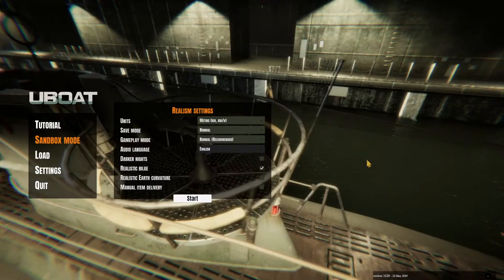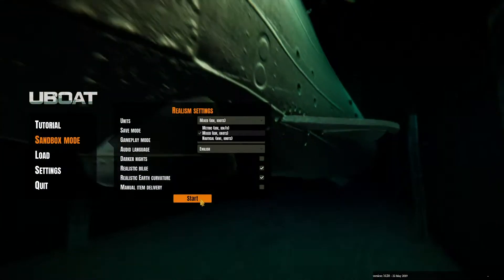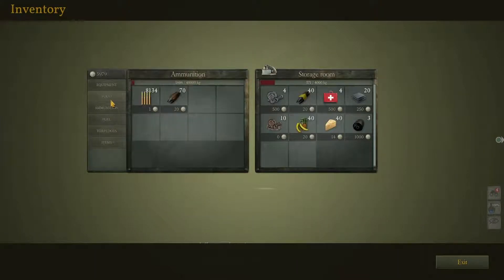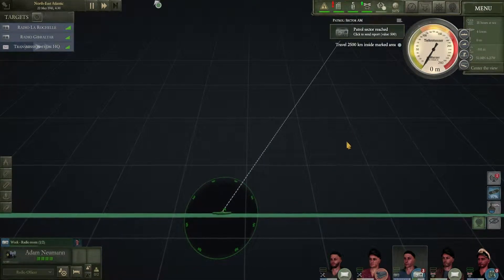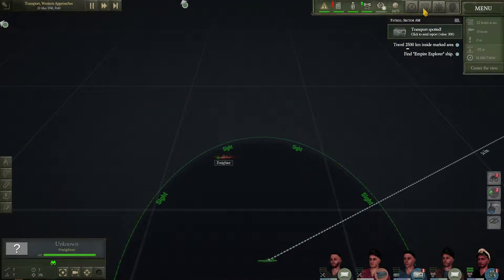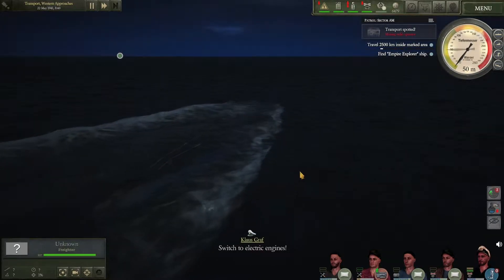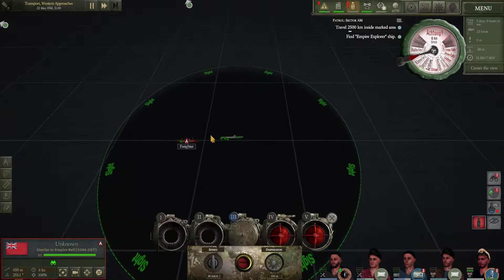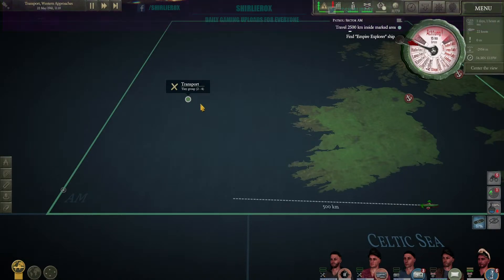⚓ We have sunk a freighter - Uboat sandbox normal mode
Back to uboat and we are checking out the sandbox mode.   In the sandbox mode we are playing on normal mode and we encounter a freighter!!

About Uboat
UBOAT is a simulator of a submarine from WWII era. It is a survival sandbox with crew management mechanics while its primary theme is life of German sailors. The boat is their home, but it can become their grave at any time.

shirlierox